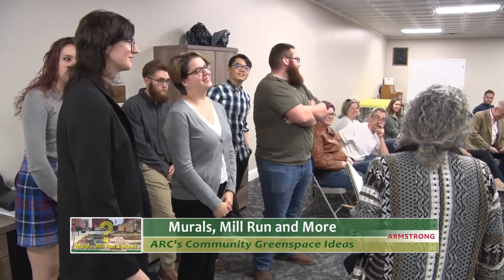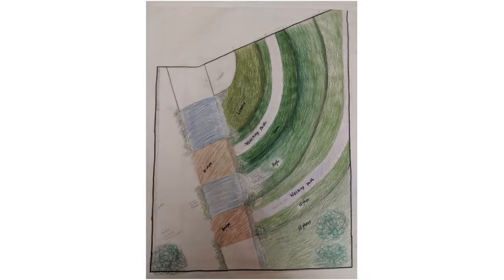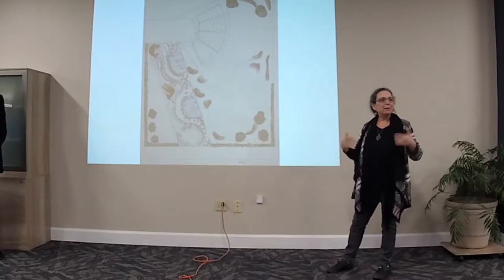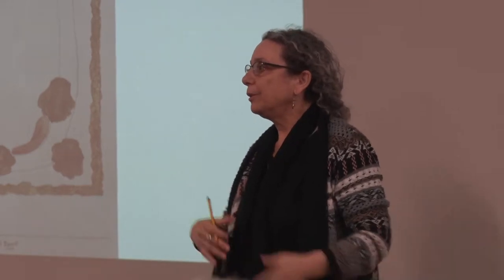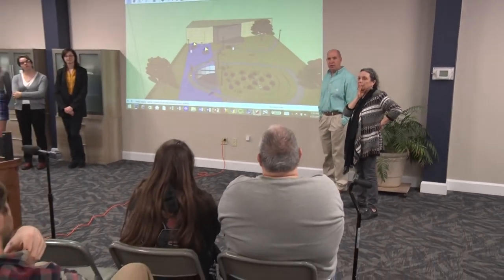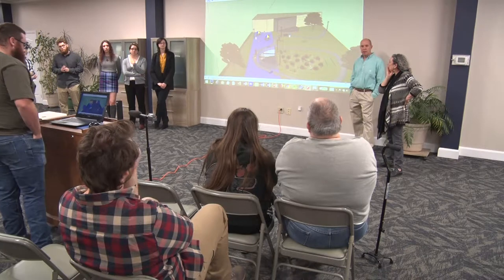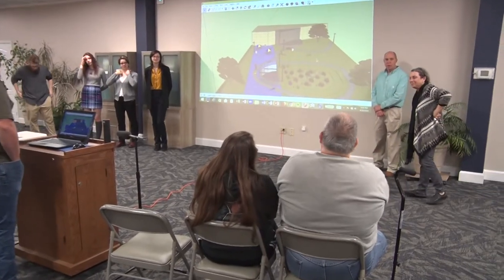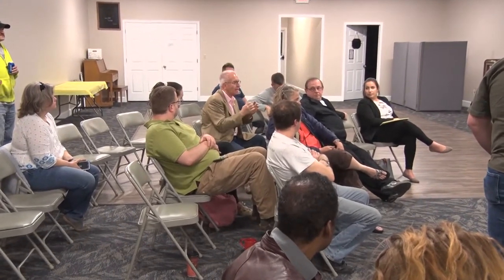Murals, Mill Run and More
Armstrong Local Programming, Meadville PA: Learn what is going on with the ARC's Community Greenspace (former Meadville Club property) in Downtown Meadville (Apr 25, 2019)